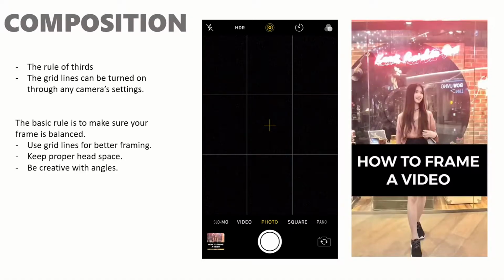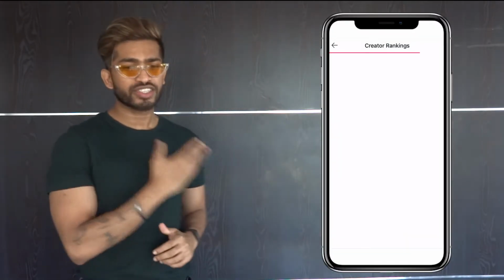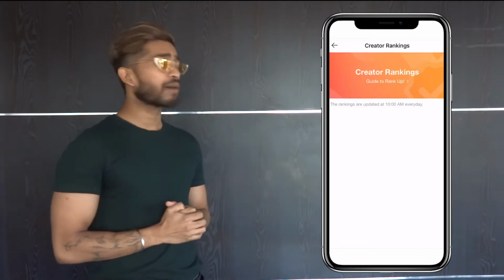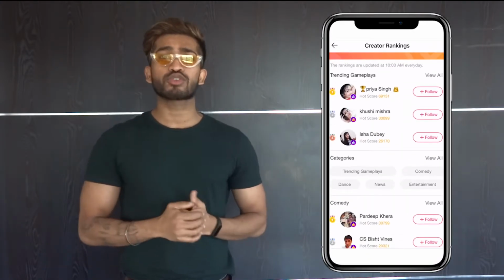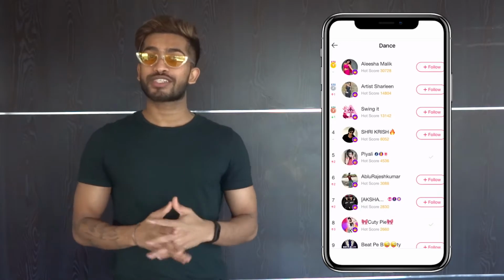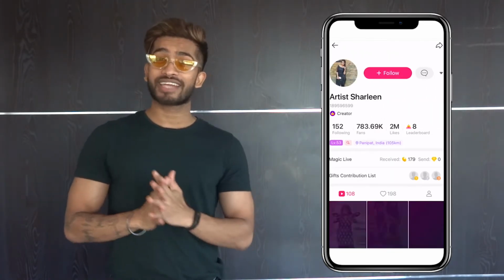Likee Creator academy: How to make dance videos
Here is a quick academy session from Likee.
Few basic but very important points that you should not miss when shooting a dance video.

Join Likee to stay informed

Live timings for Creator academy
Every FRIDAY at 4 PM